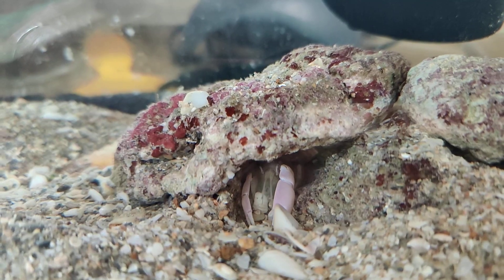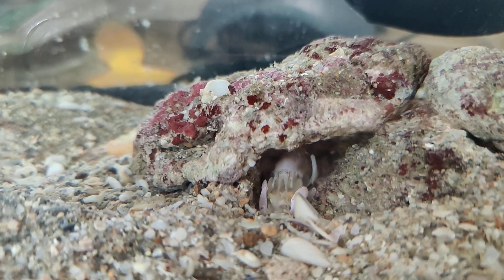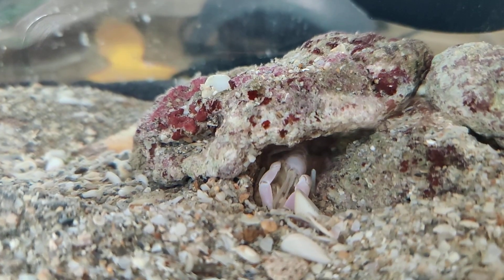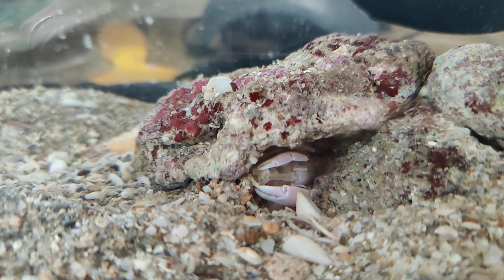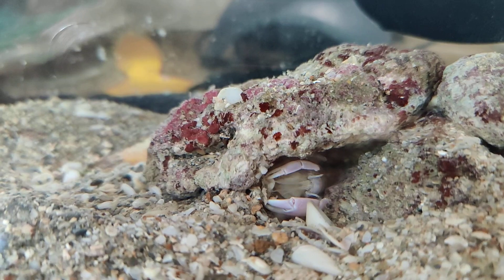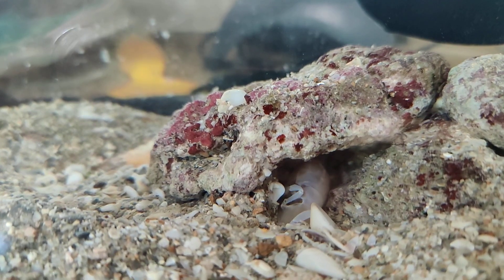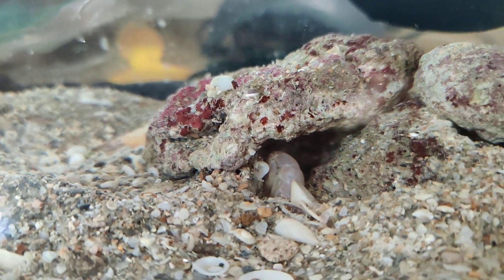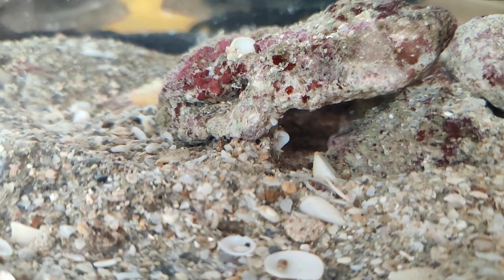Ghost shrimp digging it's den 3/7/23